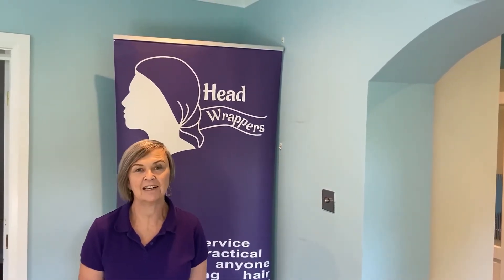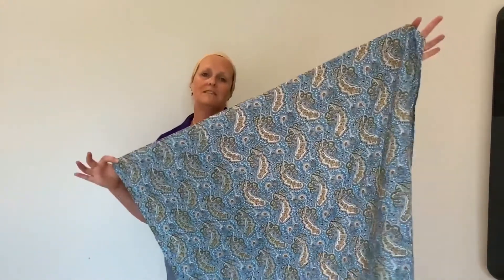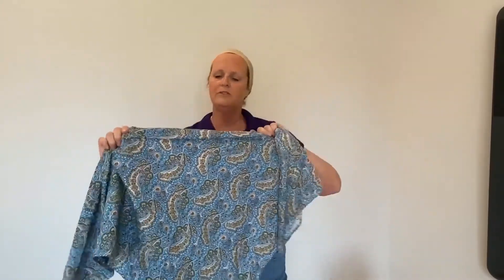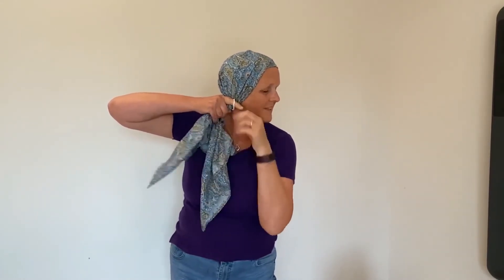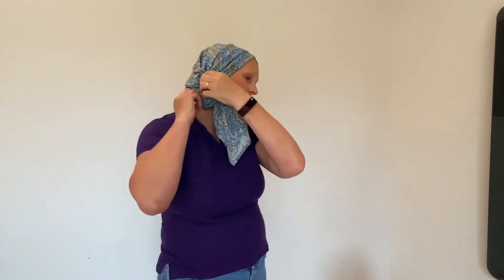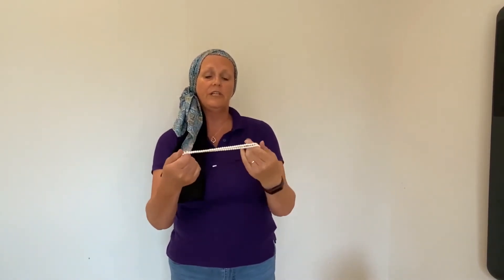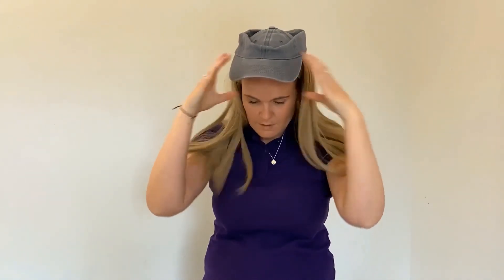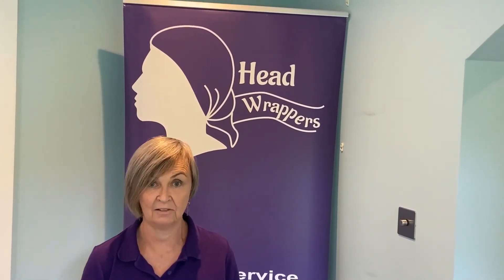Headwrappers online sessions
Make sure you follow Breast Cancer Haven online for all the latest BCH updates, news and stories: